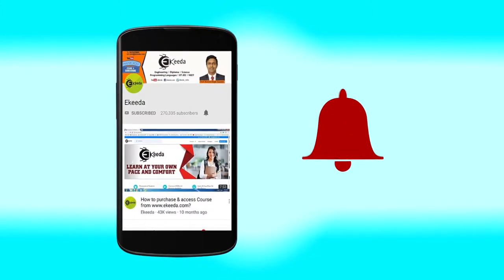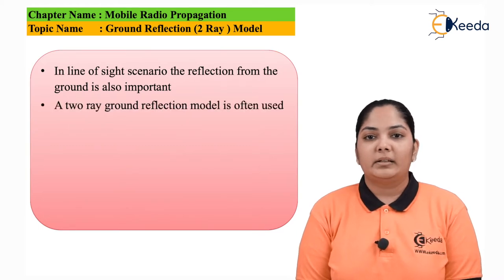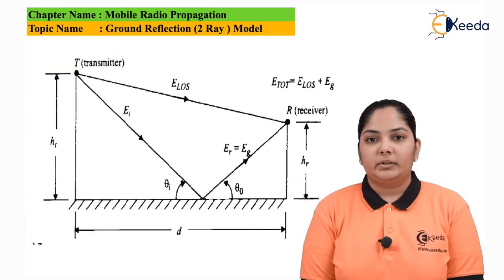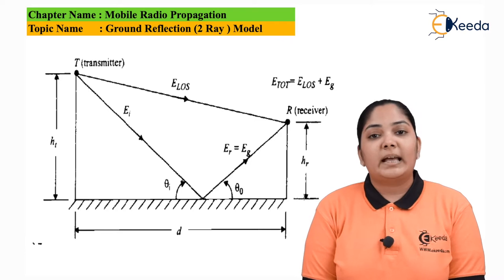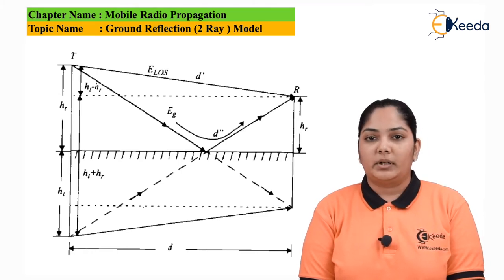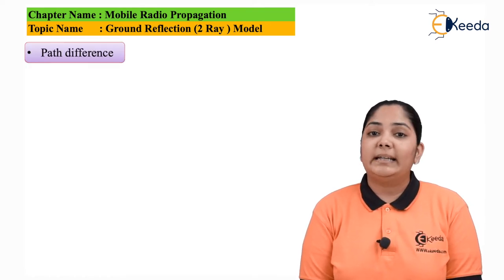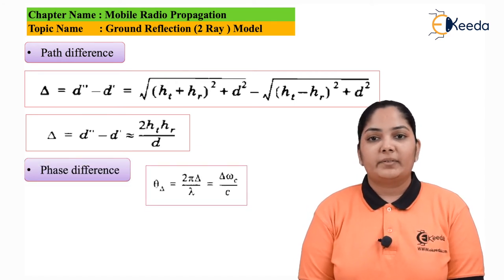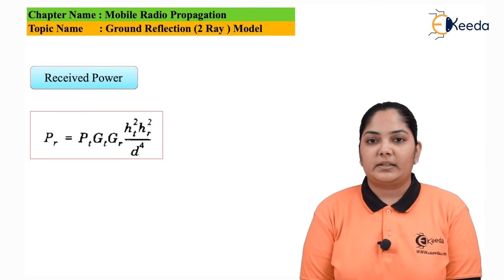Ground Reflection (2 Ray) Model - Mobile Radio Propagation - Mobile Communication System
Video Name - Ground Reflection (2 Ray) Model

Chapter - Mobile Radio Propagation

Happy Learning!